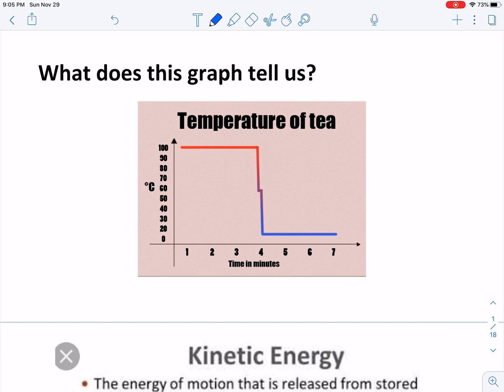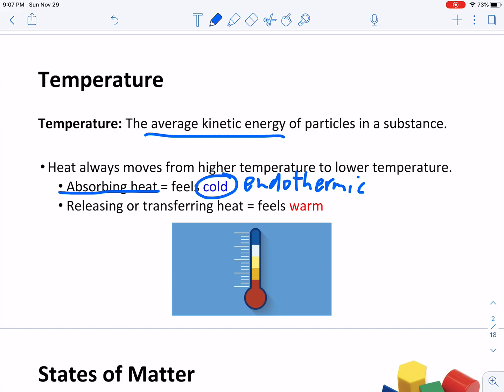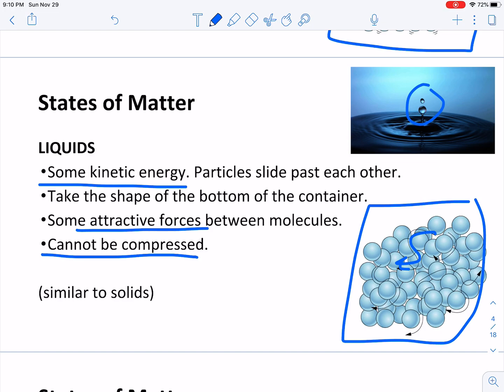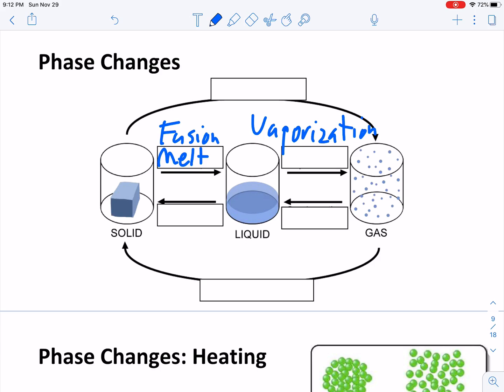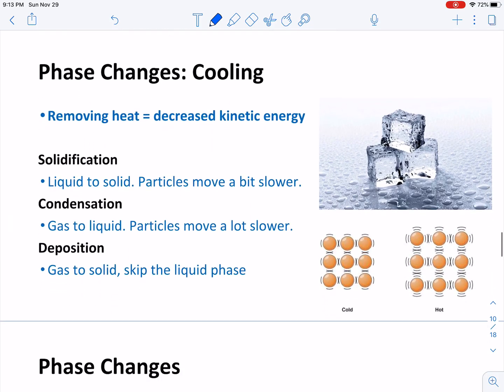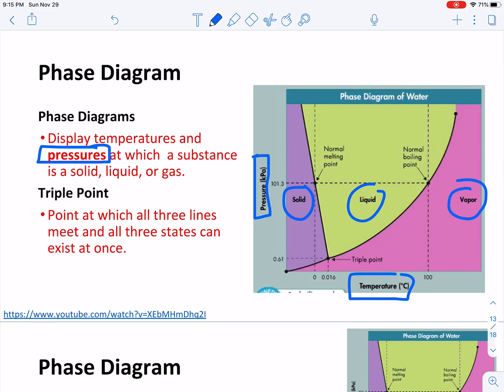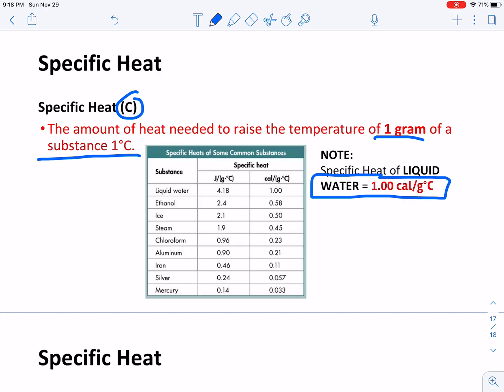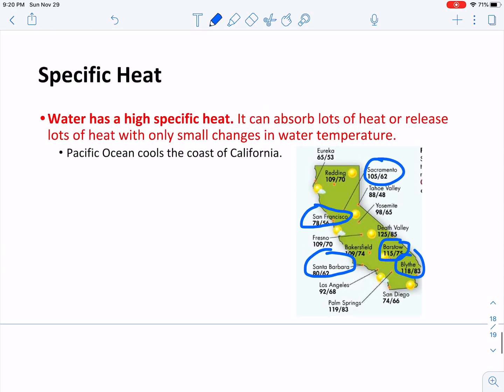Sci2 Hewitt Ch.11.2-11.3 States & Phase Changes Video